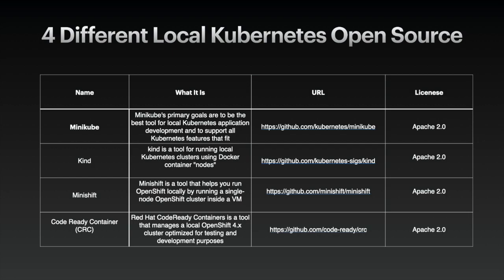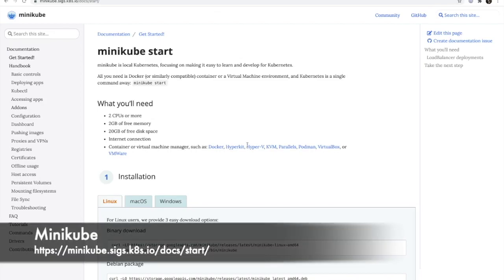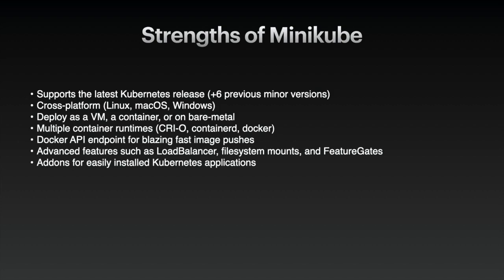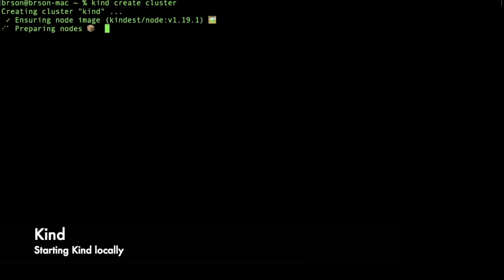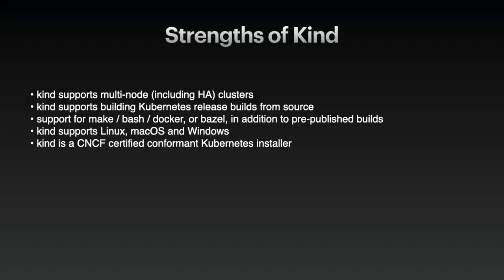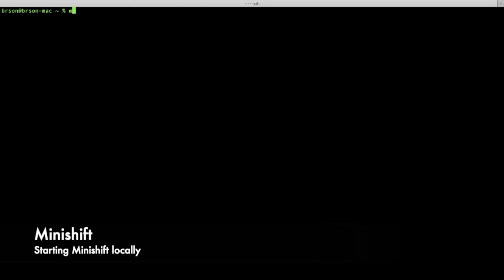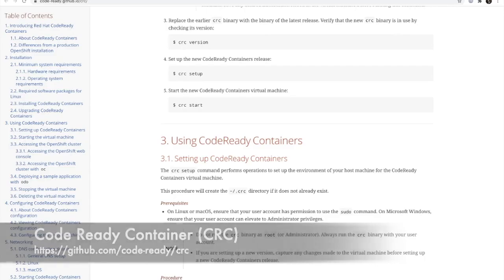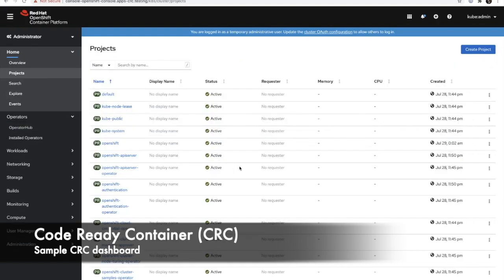4 Different Ways to Run Kubernetes locally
Learn how to run Kubernetes in a local environment